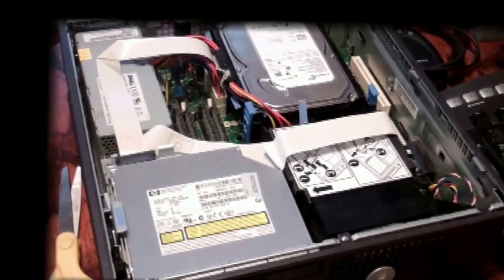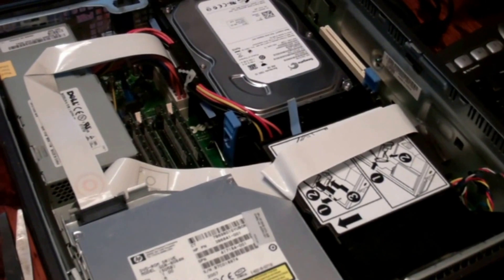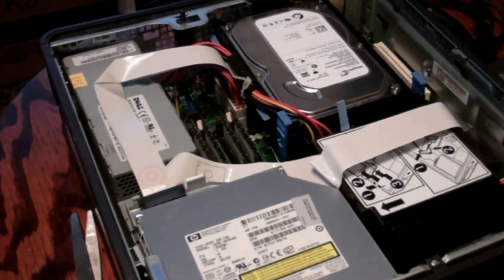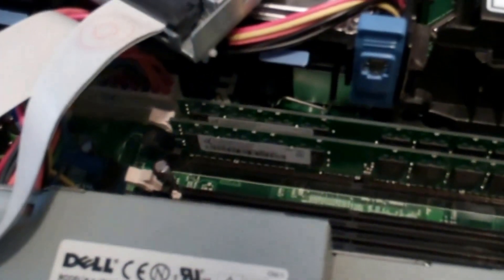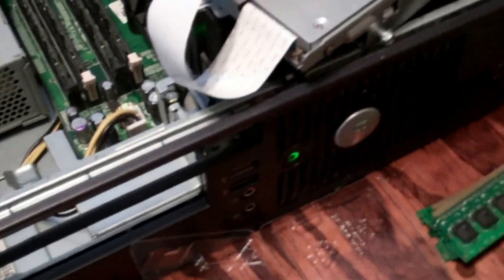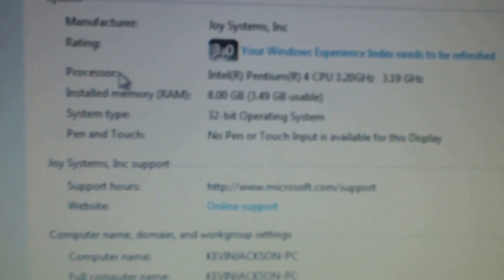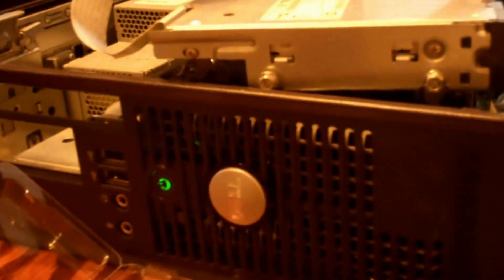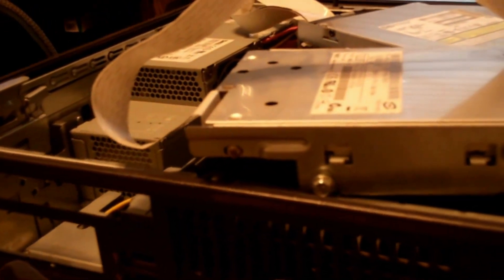Upgrading RAM in a Dell GX620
The RAM upgrade worked perfectly but it appears the 32 bit version limits it to 4GB . It will not handle 64 bit Windows 10, only 32 bit due to the chipset limitation..